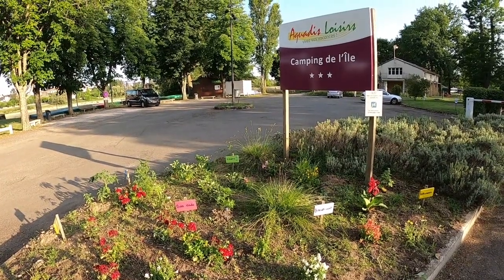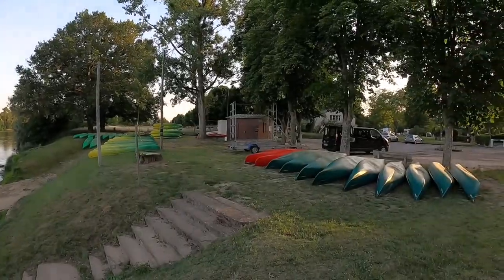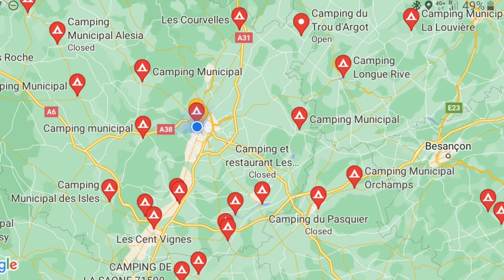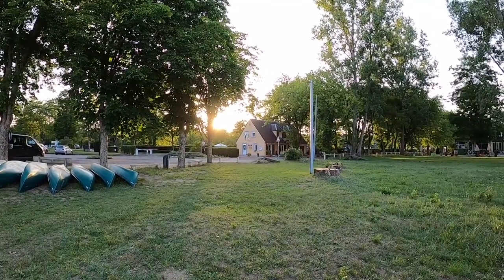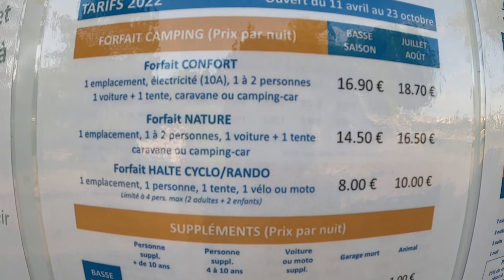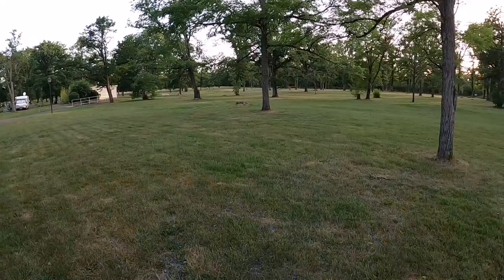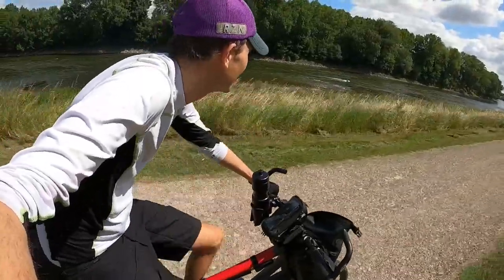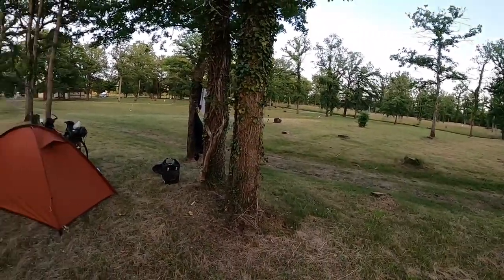Exploring a Low Budget French Municipal Campsite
At this point in my journey I've stayed at 6 budget friendly "municipal" campsites in France. They're like a super-cheap but decent campsite to encourage you to step outdoors.

But how much do they actually cost and what facilities are available?

They all follow a similar formula, so join me to explore this peaceful 3 star municipal campsite alongside the Loire river.